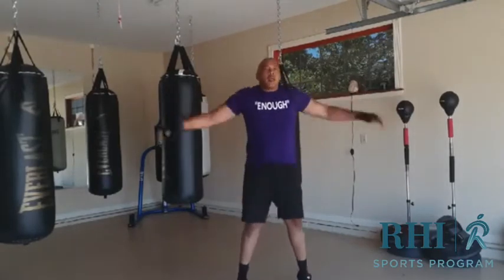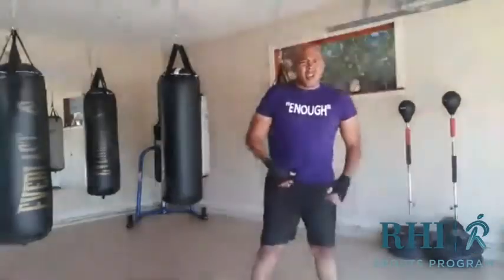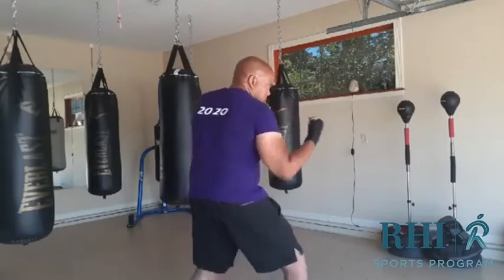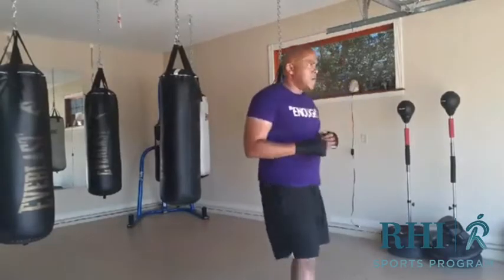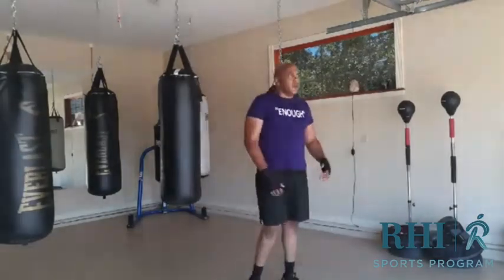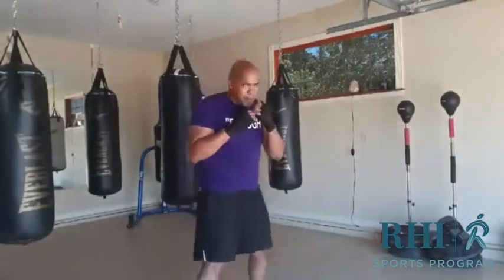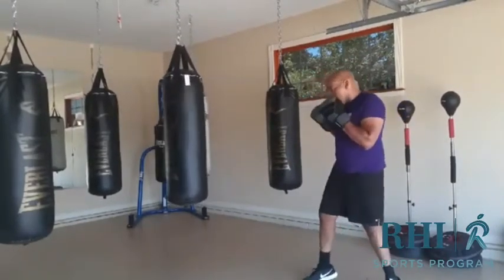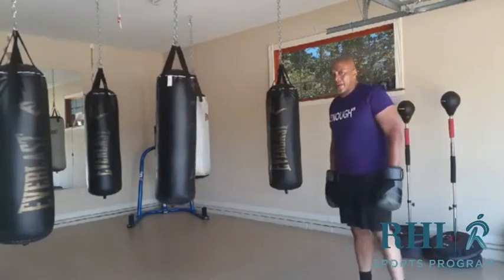Punch for Veterans Boxing Session 7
Join coach, Jefferey Tabb, for session 7 of Boxing. This course is great for beginners!